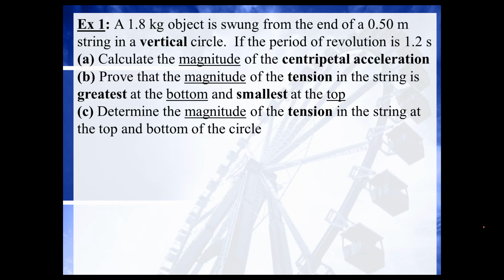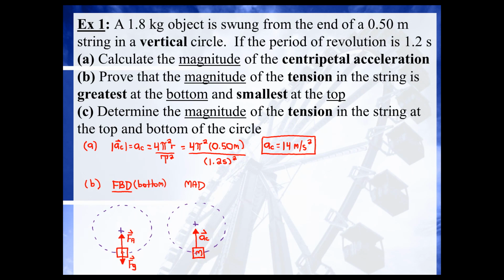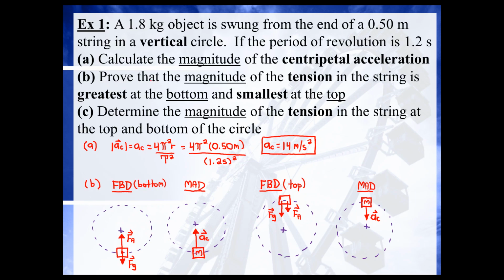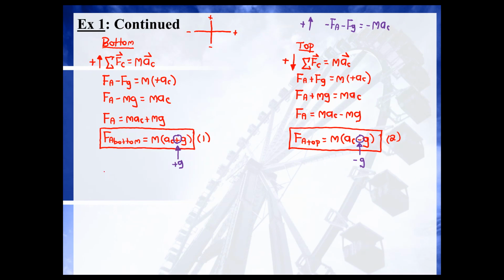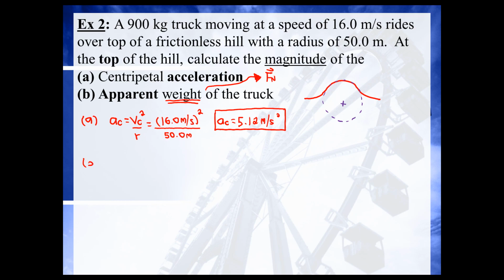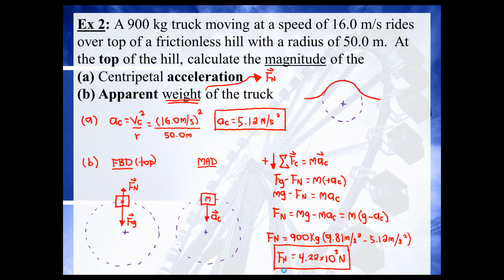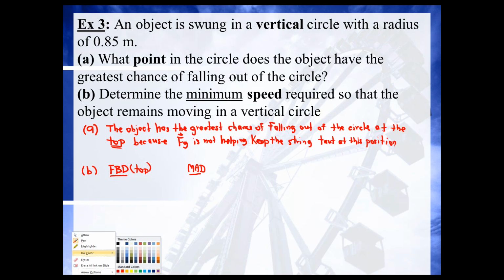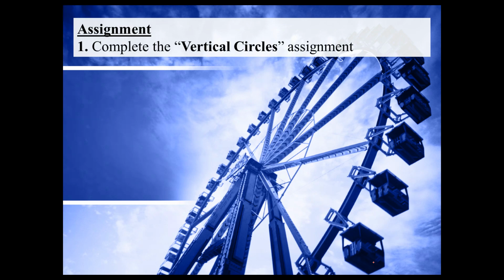Circular Motion Lecture #3 - Vertical Circles